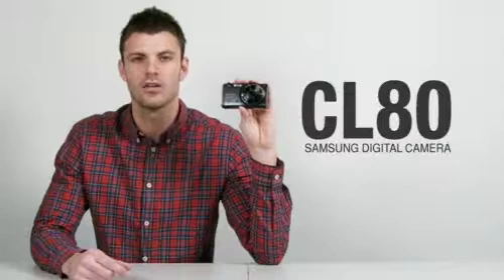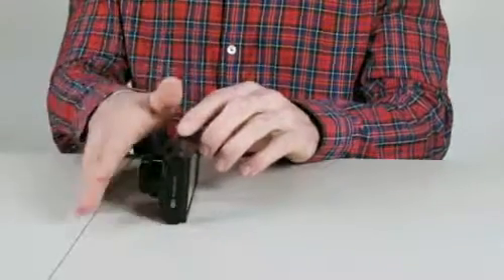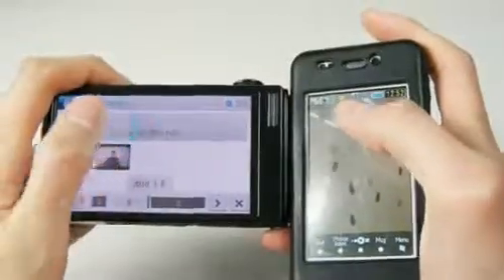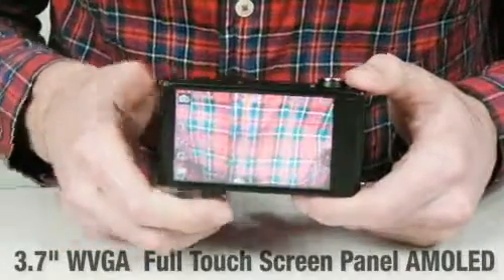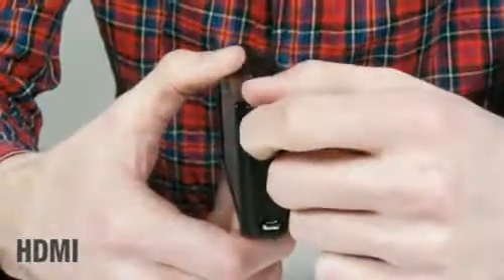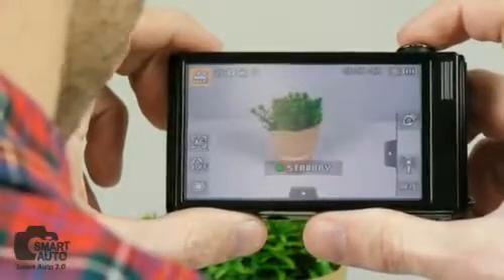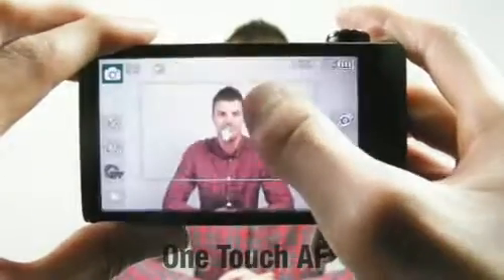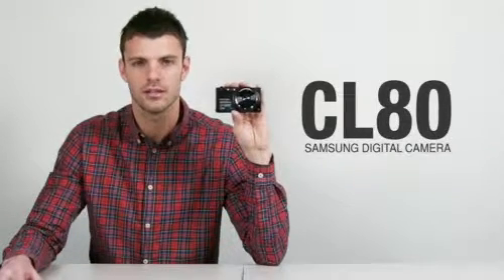CL80 The New Samsung Digital Camera (english)